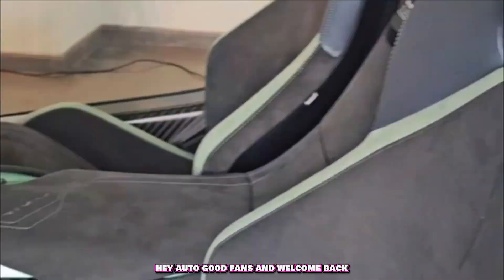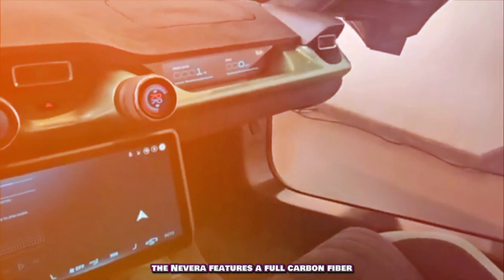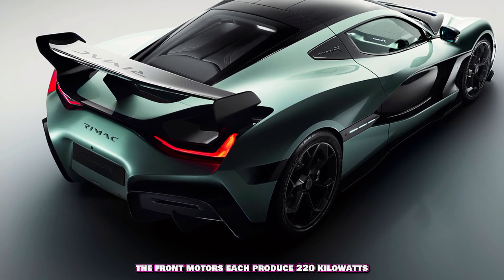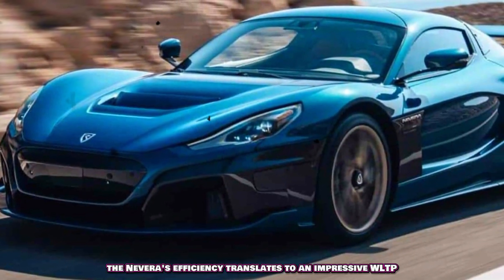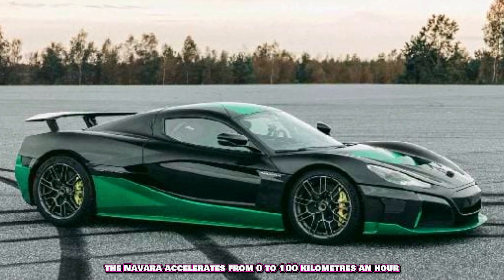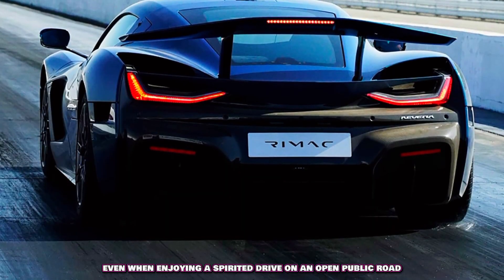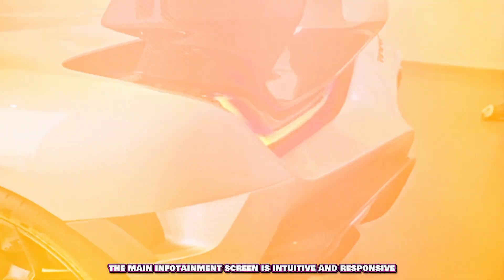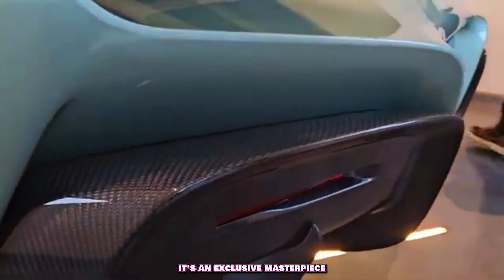RIMAC NEVERA: The World Fastest Electric in the World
In this video, we're taking you closer to the RIMAC NEVERA, the world's fastest electric car that's breaking records and redefining performance! Watch as this revolutionary electric hypercar redefines automotive performance with unparalleled speed, acceleration, and cutting-edge technology.

The Rimac Nevera isn't just a car; it's a masterpiece of engineering that combines pure electric power with a futuristic design.

We'll dive into the key features that make the Nevera an extraordinary vehicle, from its mind-blowing horsepower and instant torque to its innovative battery system.

If you're a fan of electric cars, hypercars, or just curious about the future of automotive, this video is a must-watch! Don't miss your chance to see the world's fastest electric car in action.